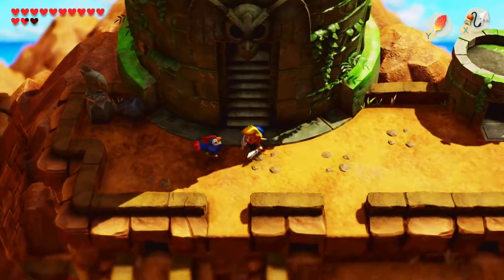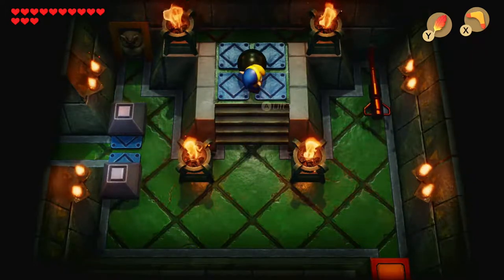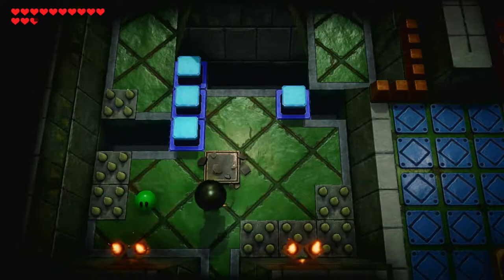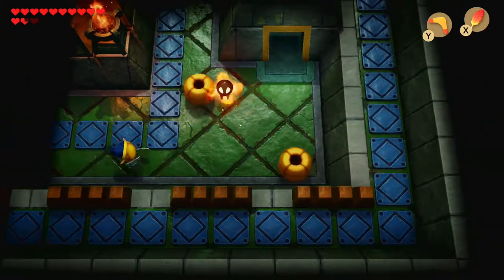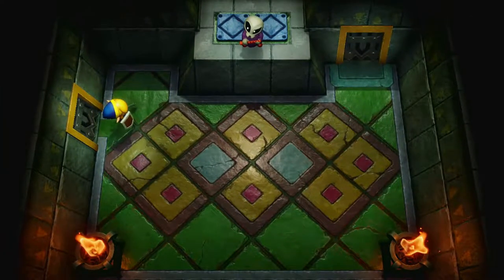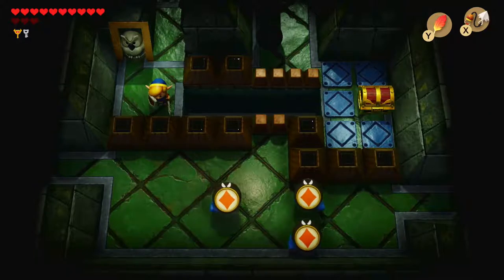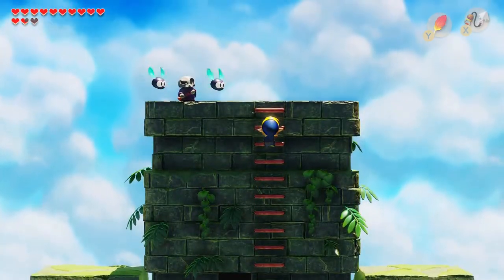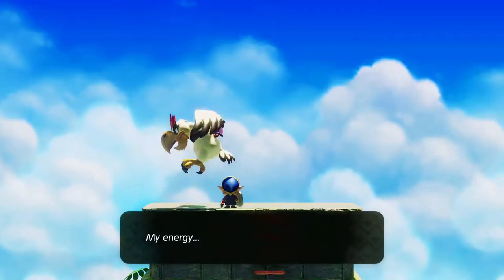Oh Nooo... The EVIL EAGLE! ~ Link's Awakening EP11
Time to climb the Bird Tower, and destroy the Nightmare known as the Evil Eagle!

Not many other socials at the moment...